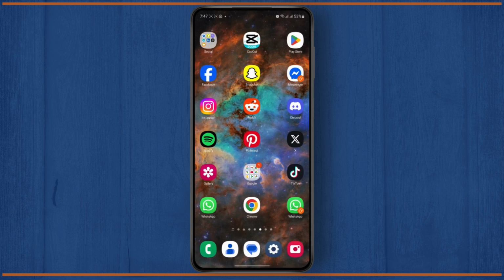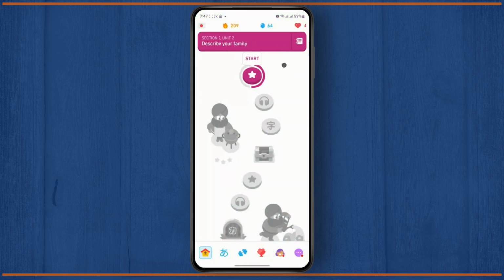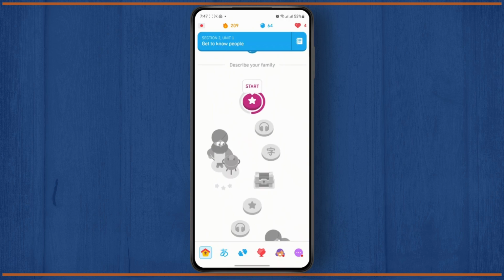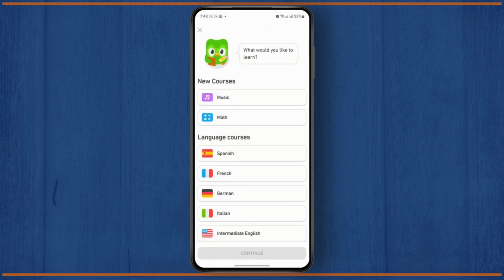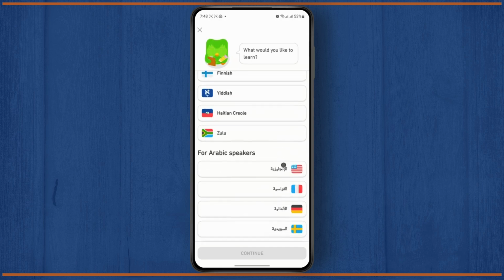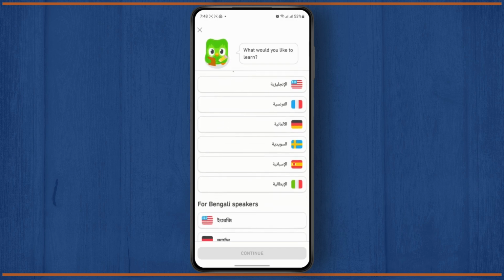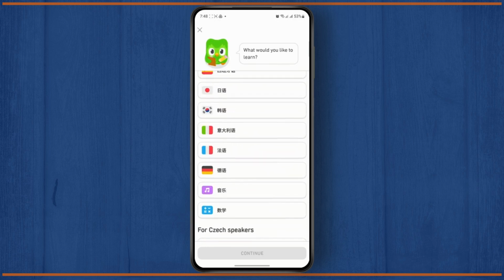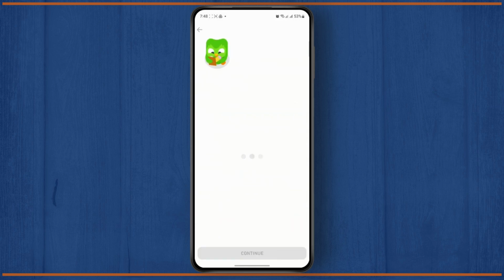How to Select English Language on Duolingo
Learn how to easily select the English language on Duolingo in this step-by-step tutorial. Whether you're new to Duolingo or just need to change your language settings, this guide will show you how to select English in the Duolingo app quickly and effectively.

In this video, you'll discover how to change your language settings on Duolingo and how to select English as your learning language. We also cover how to navigate through the Duolingo app to make this adjustment.

0:20 Step 1: Opening Duolingo App
0:45 Step 2: Selecting English Language